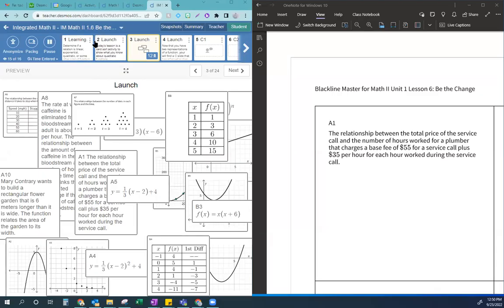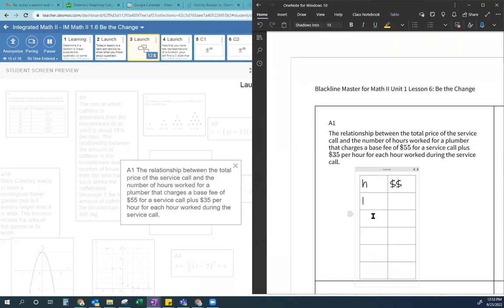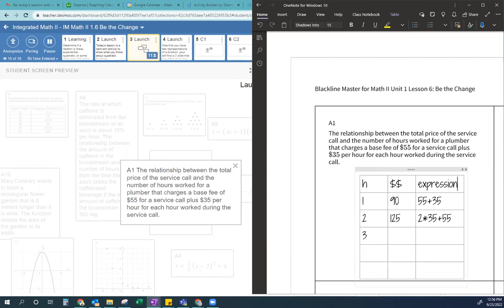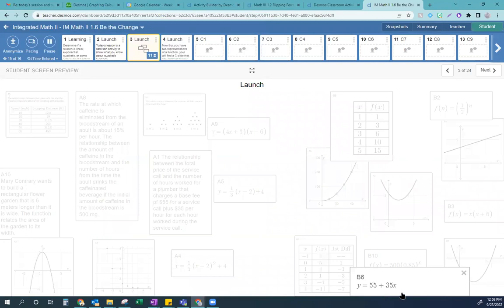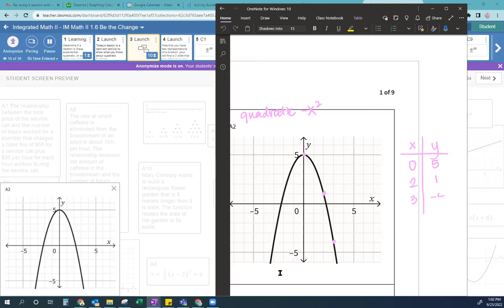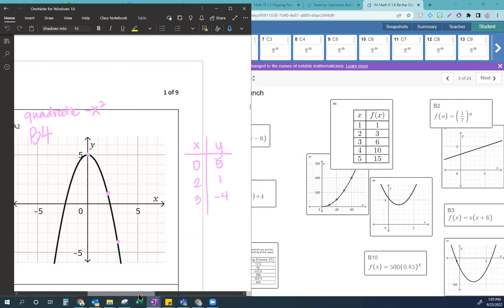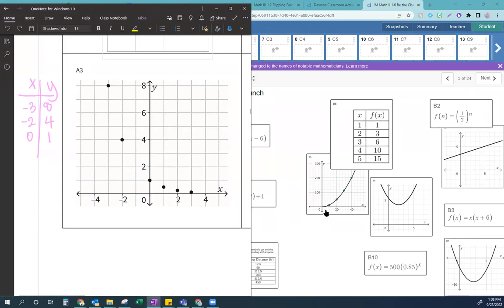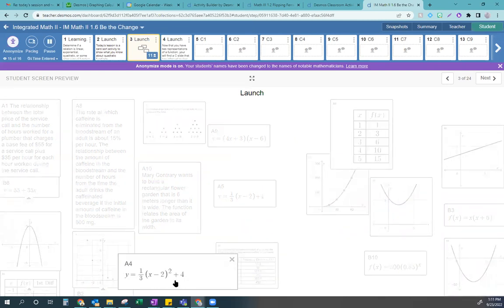Represent a Function with Different Representations, Table, Graph, Equation, Context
Math II 1.6 Desmos A1 A3 Match a Function to different Representations

Openupresources.org

Learning Focus
Determine if a relation is linear, exponential, quadratic, or some other kind of function.

Determine the type of growth and key features of the function.

What characteristics of each representation make it easy to identify the function type?